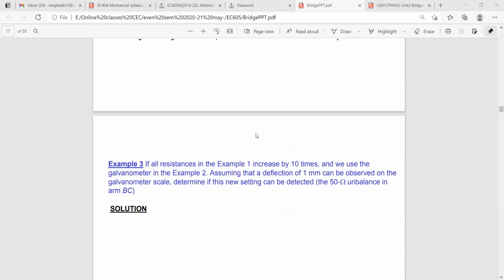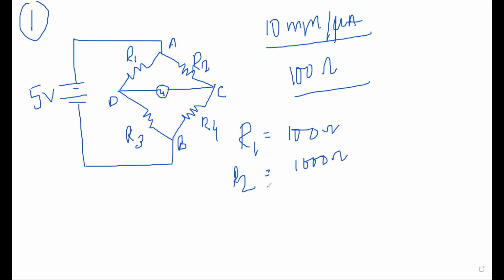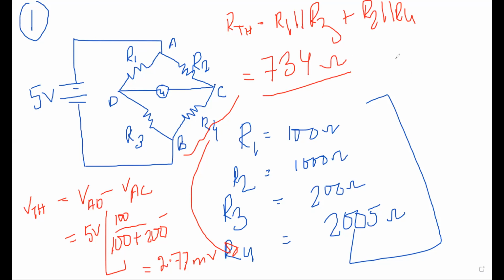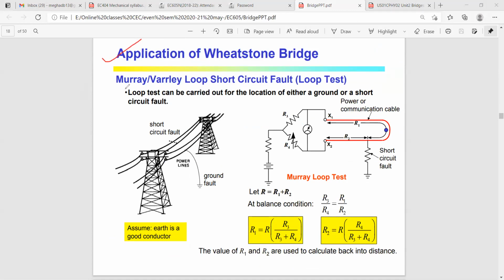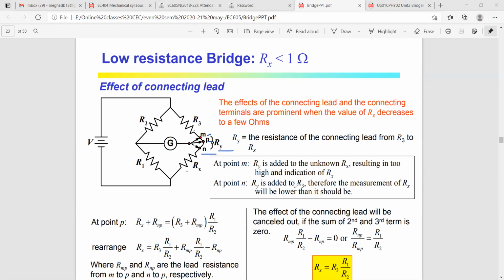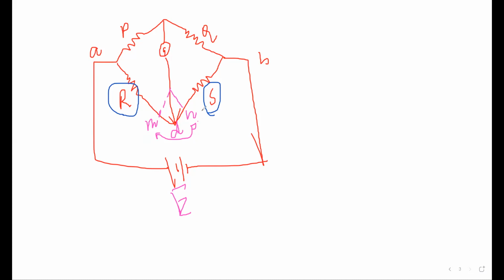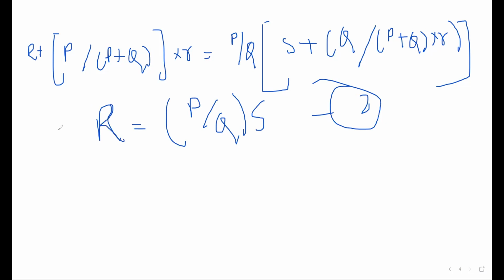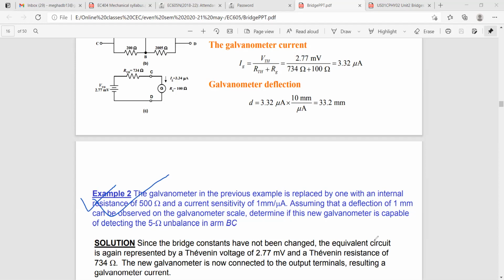EC605N_EMI_ECE 6th Sem_Lec 8